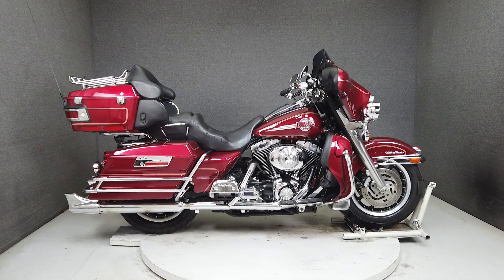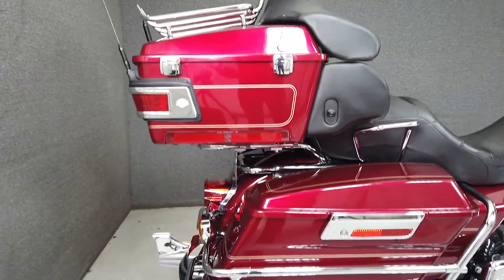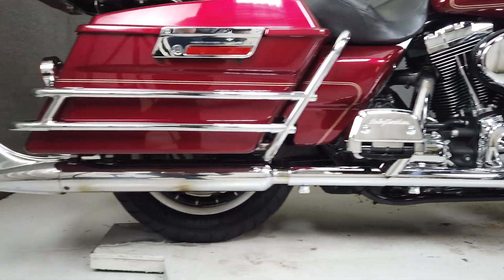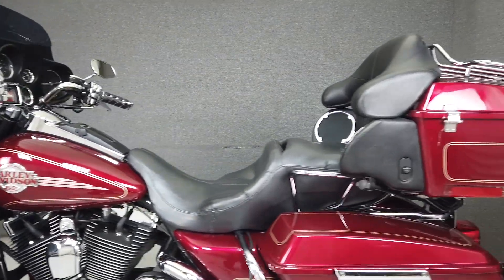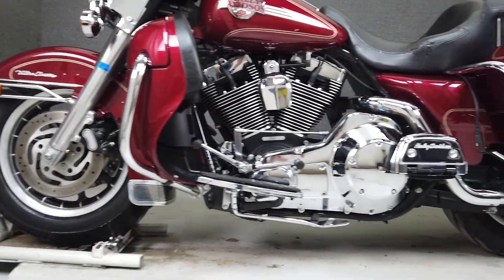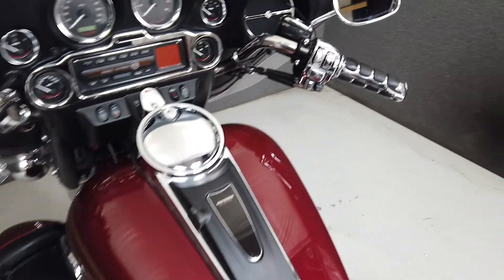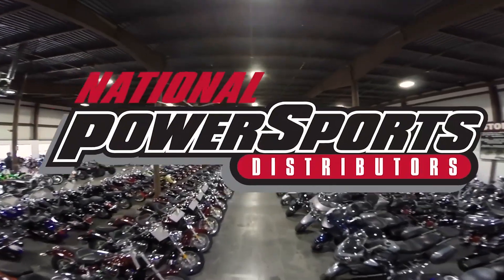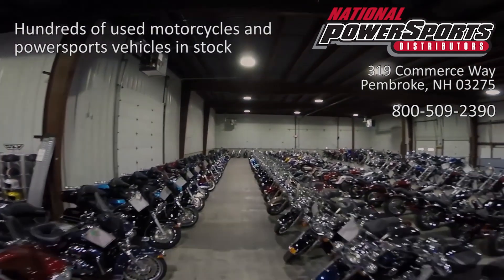2005 HARLEY DAVIDSON FLHTCUI ELECTRA GLIDE ULTRA CLASSIC - National Powersports Distributors